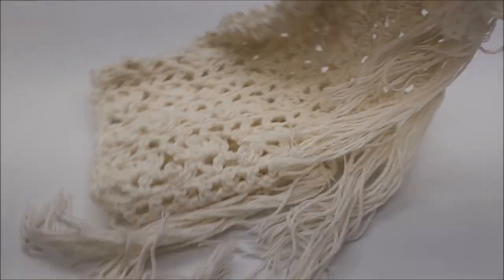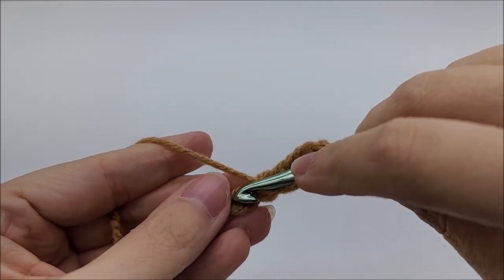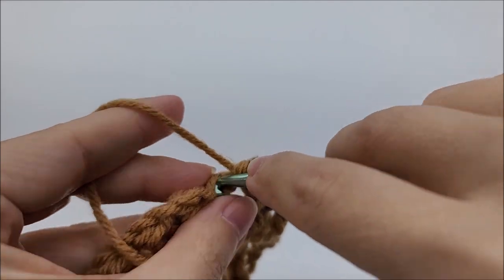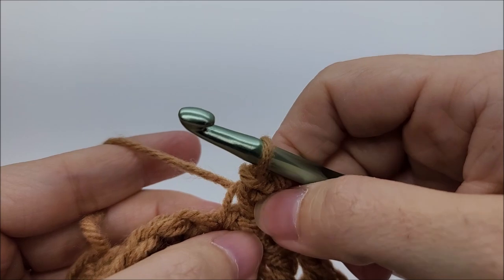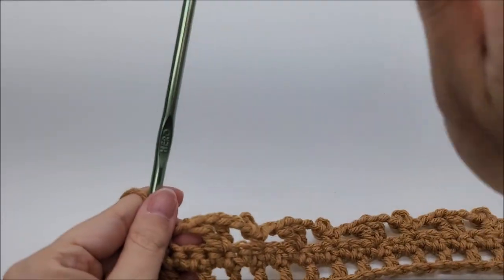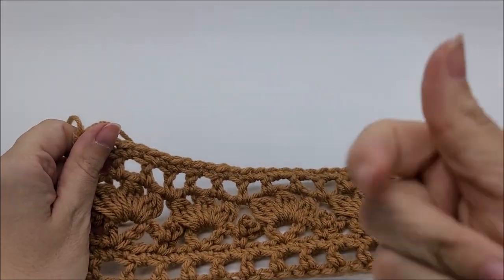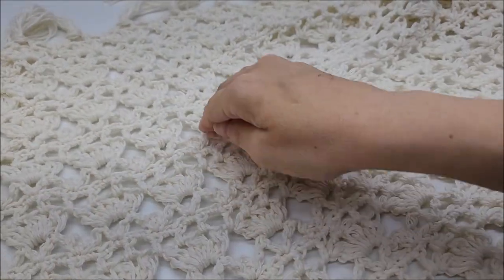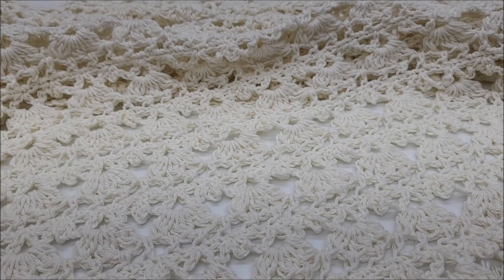Crochet Wrap | Crochet Shawl | Bag O Day Crochet Tutorial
Size: Approx 82” x 16”
Fringe (optional) and adds 8” to the width

MATERIALS:
Size J 6.00 Hook
960 yards - 7 (8/1100 yards with fringe) balls Rowan Cotton Cashmere (Hobium) (137 yards per ball) Cotton/Cashmere Light #3 (Any yarn type and weight will be suitable. See “Other Information for hook sizes.)
Color: White
Yarn needle

Shopbagoday.com

Beautiful lacy crochet shawl crochet wrap tutorial
Learn to crochet with bagoday crochet on YouTube. Free crochet patterns via easy to follow crochet tutorial by bagoday crochet. Easy crochet for beginners and easy crochet for advanced. How to crochet videos for quick and easy crochet. Beginner crochet tutorials. Yarn hauls and yarn unboxings from many yarn stores. Bulk buy yarn stores and little yarn stores. Yarn hauls from Lion brand yarns, yarn hauls from Premier Yarns, yarn hauls from wool warehouse, yarn hauls from red heart yarns. Many tarn review videos on new yarns. Easy crochet stitch tutorials. Easy crochet baby tutorial. Easy crochet shawl tutorial. Easy crochet wrap tutorial. Easy crochet poncho tutorial. Easy crochet scarf tutorial. Easy crochet sweater tutorial. Easy crochet beanie tutorial. Crochet for men tutorial. Easy crochet basket tutorial. Easy crochet pet bed tutorial. Easy crochet blanket tutorial. Easy crochet bag tutorial. Easy crochet hat tutorial. Easy crochet dish cloth tutorial. Easy crochet clothing tutorial. Easy crochet afghan tutorial. Easy crochet granny square tutorial. How to crochet easy and quick. I love to giveaway free yarn and support my yarn community. Bag O Day Crochet on YouTube is the one stop for all things yarn and crochet